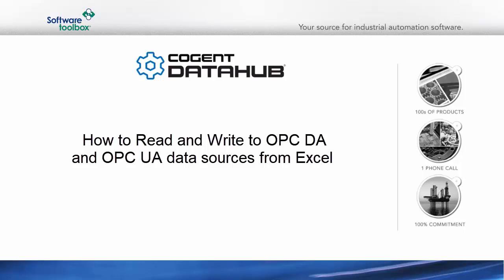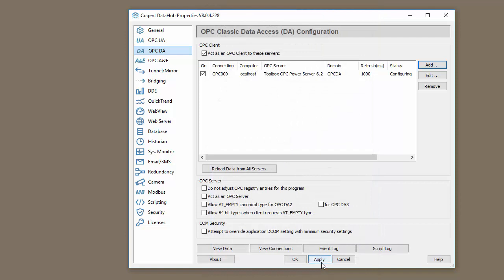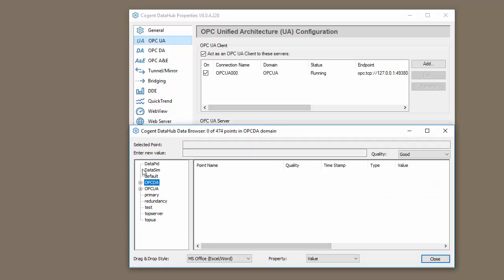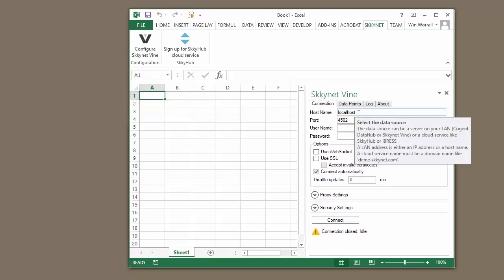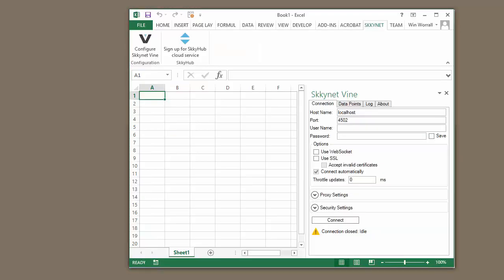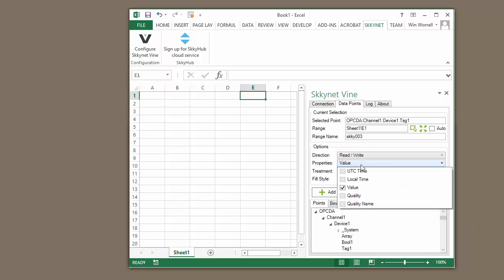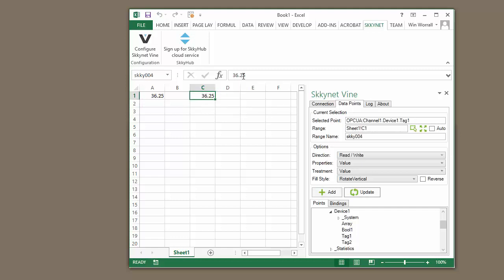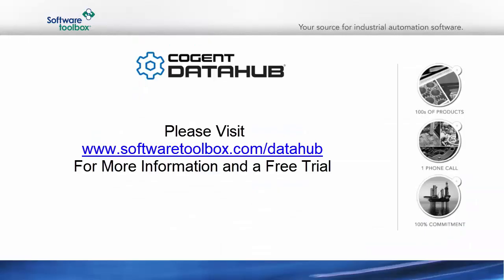How to Read and Write to OPC DA and OPC UA data sources from Excel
In this video we demonstrate how to connect both OPC DA and OPC UA data sources to Excel so that you can read and write to the data.